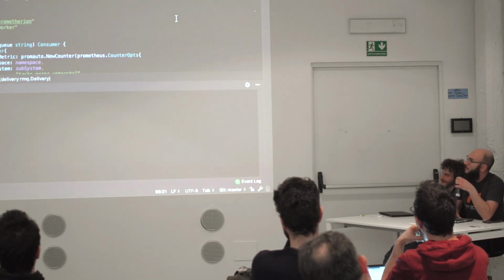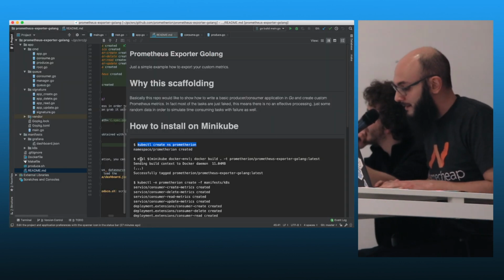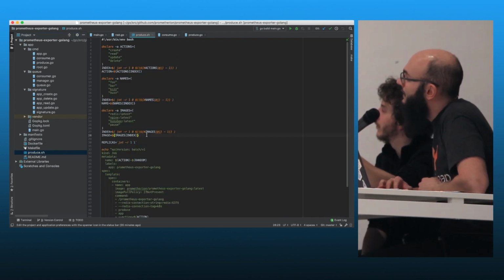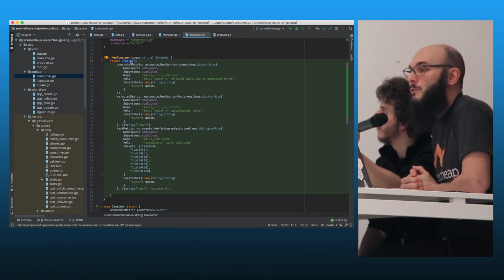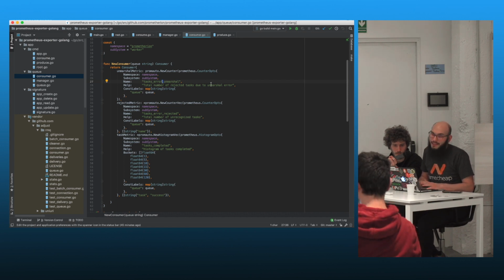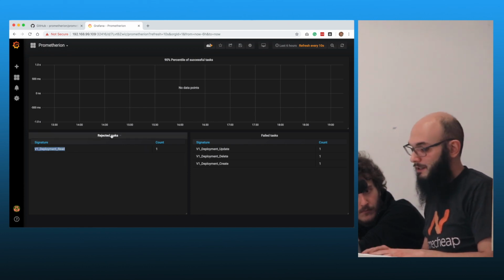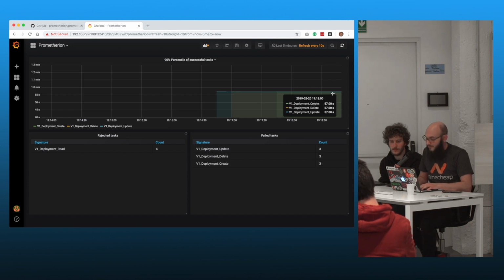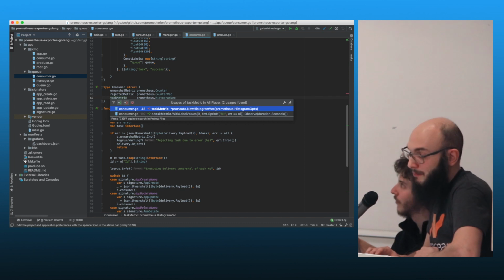GoLang application metrics on Kubernetes by Dario Tranchitella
With the rise of micro-services, a DevOps approach must be applied: this means we need to ensure to obey to C.A.L.M.S. pillars. Obviously, this talk will focus on the `M` one that stands for `Metrics` and sometimes people don't think how are they important, or at least just use the one provided by available collectors.
In this talk we'll explore how to write your own metrics with a simple GoLang queue-based application, exposing useful metrics in order to measure new features and check the health status of your inner subsystems.